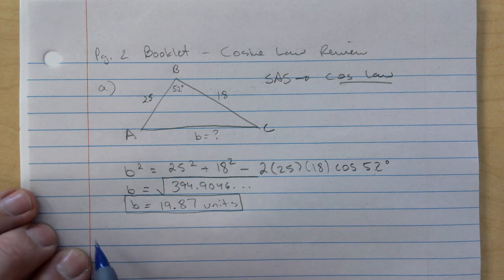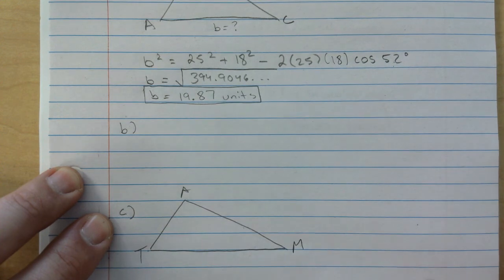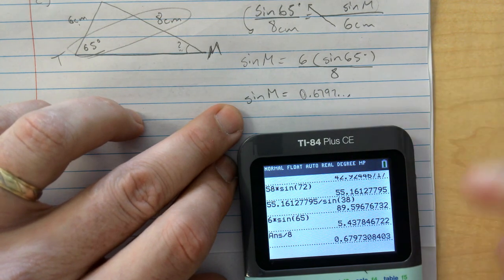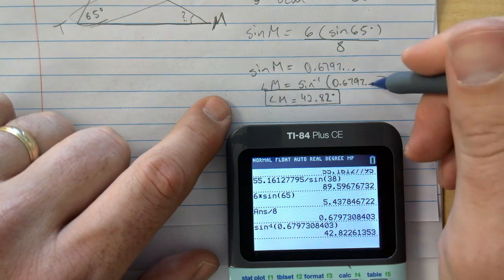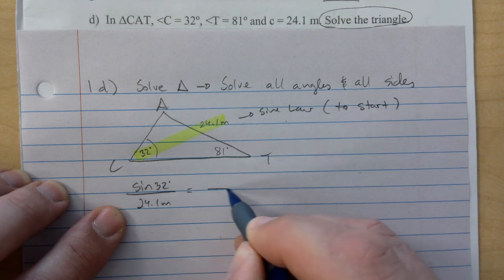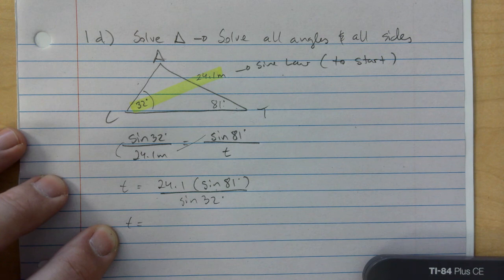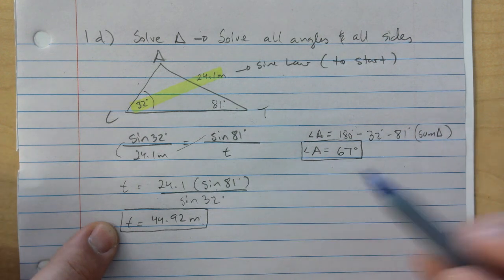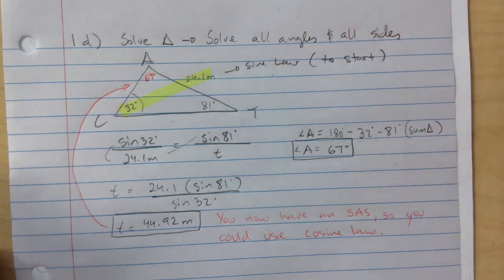APMR3S Ch 3 Sine & Cosine Law review